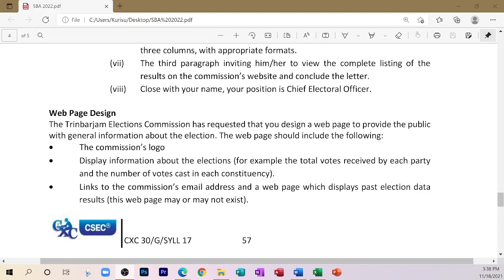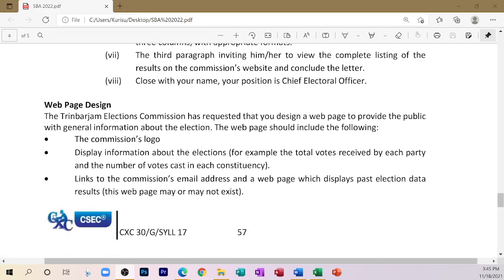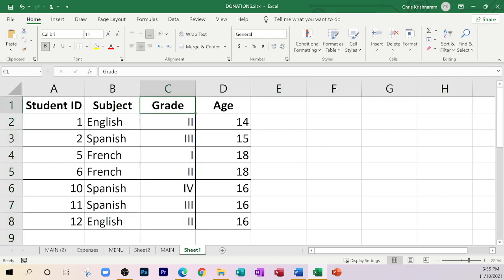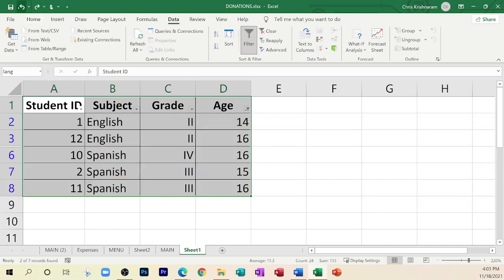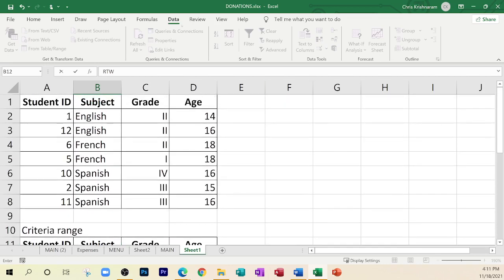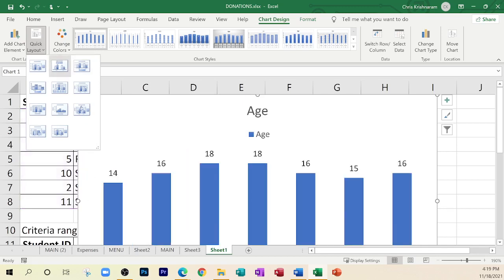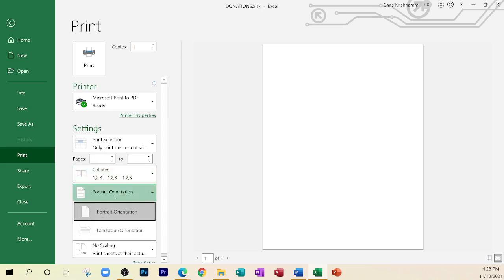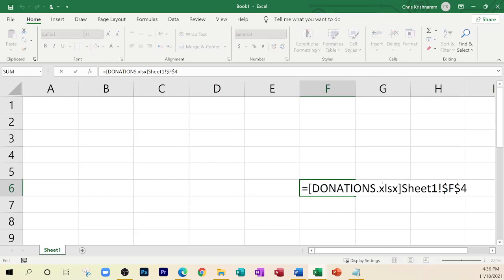Spreadsheet Exercise Revision Part 3 Lessons - 18/11/2021